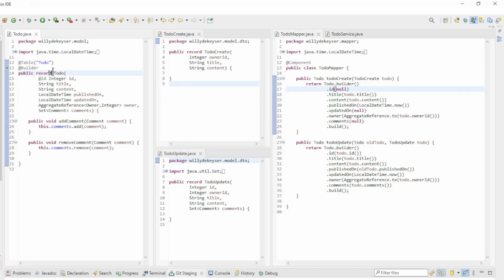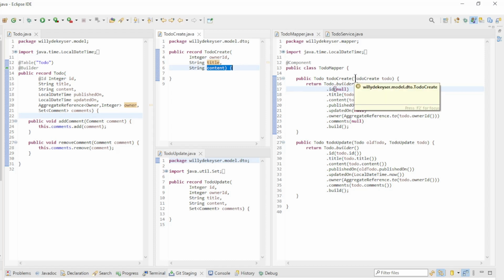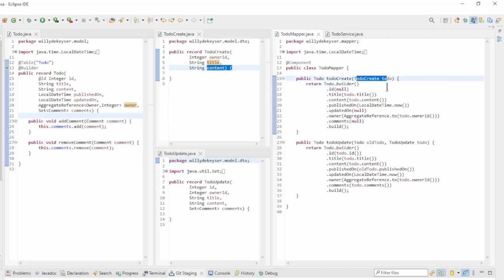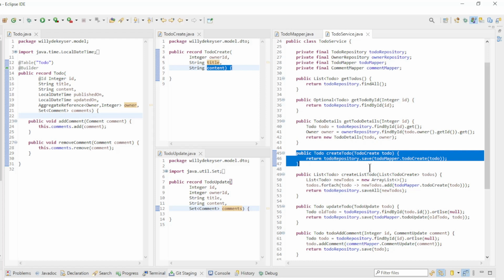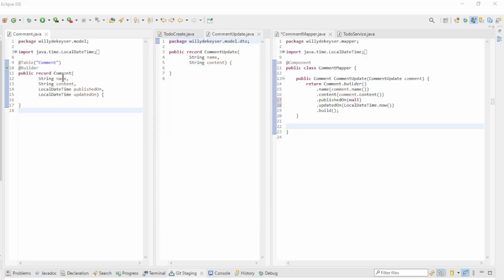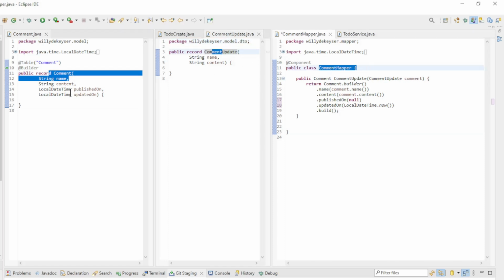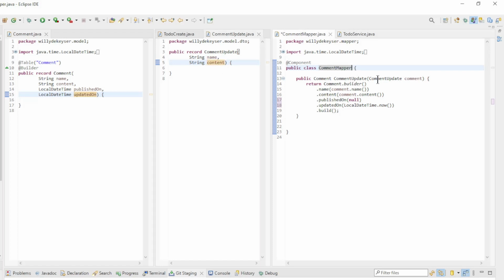Spring Boot 3.0.0 Tutorial - Data JDBC Todo & Comment Mapper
Spring Boot 3.0.0 Tutorial - Data JDBC

Part 08
Todo & Comment Mapper